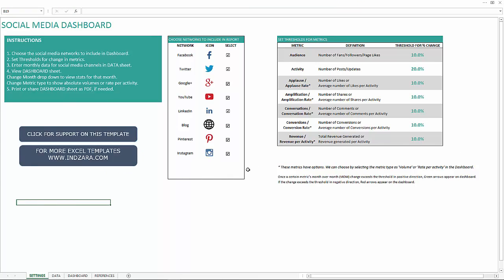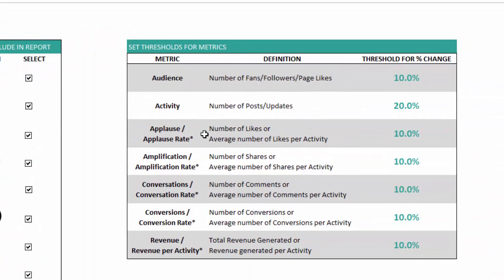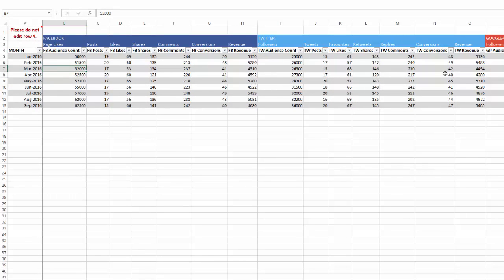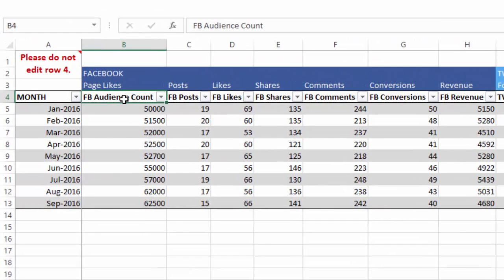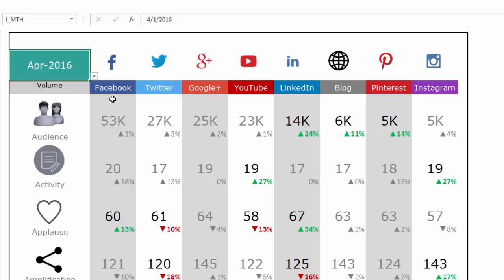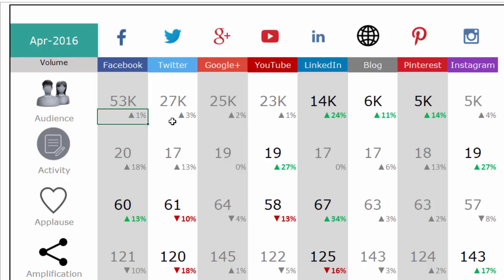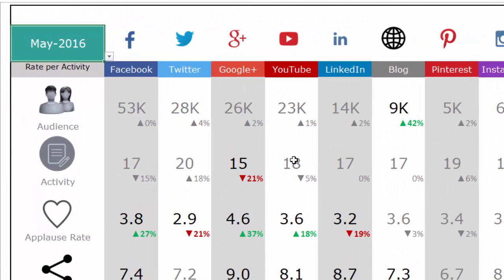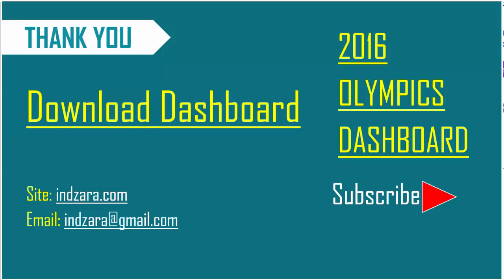Social Media Dashboard - Free Excel Template to report Social Media metrics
This Social Media Dashboard (Excel Template) is designed to consolidate metrics across multiple Social networks such as Facebook, Twitter and YouTube and present in a single-page dashboard. If you are trying to create a monthly view of business impact of content posted across all the social networks by your business, then download this free template to create an instant monthly dashboard.

This template does not automate the data collection process. Once we are able to compile the monthly aggregated data from the different social networks, we can use this template to instantly build the dashboard as shown below.

FEATURES OF SOCIAL MEDIA DASHBOARD
The Social Media Dashboard template has the following features

Add up to 8 social media channels. Choose only ones relevant to your business.
Designed for Facebook, Twitter, Google+, YouTube, Blog, LinkedIn, Pinterest and Instagram
7 social media metrics (Audience, Activity, Applause, Amplification, Conversation, Conversion and Revenue)
Choose to display metrics as either absolute volumes or rate per activity
Add each month’s data and store all data in one file
Automatically calculates Month over Month (MOM) change %
Control alerts by setting thresholds on each metric
Alerts highlight only metrics which exceed thresholds (with red or green arrows)
Dashboard displays large numbers with M (millions) or K (thousands) for better readability

INSTRUCTIONS (HOW TO USE SOCIAL MEDIA DASHBOARD)

The template is very easy to use.

Step 1: Choose the social networks to include in dashboard
Check the boxes next to social networks you would like to display in the dashboard.

Step 2: Set Thresholds for change in metrics

Before we talk about these thresholds, let’s discuss the metrics the dashboard presents.

Audience: Number of Fans/Followers/Page Likes (depending on the network)
Activity Number of Posts/Updates
Applause: Number of Likes; Applause Rate: Average number of Likes per Activity
Amplification: Number of Shares; Amplification Rate: Average number of Shares per Activity
Conversations: Number of Comments; Conversation Rate: Average number of Comments per Activity
Conversions: Number of Conversions; Conversion Rate: Average number of Conversions per Activity
Revenue: Total Revenue Generated; Revenue per Activity: Revenue generated per Activity

Why thresholds?
When we display the Month over Month change for each metric, the dashboard can become very distracting with a lot of numbers.

The purpose of the dashboard is to allow us to focus only on metrics that require our attention and action.

So we use thresholds to only flag metrics that exceed our thresholds. Once a certain metric’s month over month (MOM) change exceeds the threshold in positive direction, Green arrows appear on dashboard. If the change exceeds the threshold in negative direction, Red arrows appear on the dashboard.

The metrics that are within the thresholds are grayed out so that they do not distract us from the action-required metrics.

Step 3: Enter monthly data for social media channels in DATA sheet. Data for all the 8 social networks are stored in the same table. You can add a new row for each month. (How to enter data in Excel Tables?)

Step 4: View DASHBOARD sheet

Now that we have entered our data, we can view the Dashboard in the DASHBOARD sheet.
Change Month drop down to view stats for that month
Change Metric type to show absolute volumes or rate per activity
For example, if there are 200 conversations from 10 Facebook posts in Mar 2016, 200 is the absolute volume of Conversations and 200/10 = 20 is the Conversation Rate.

Print or share DASHBOARD sheet as PDF, if needed

The Dashboard sheet is set up as print-friendly. Using the in-built Excel features, we can either print the sheet or export to PDF and share with our colleagues or clients.

If you have any suggestions to improve the template, I would love to hear from you.